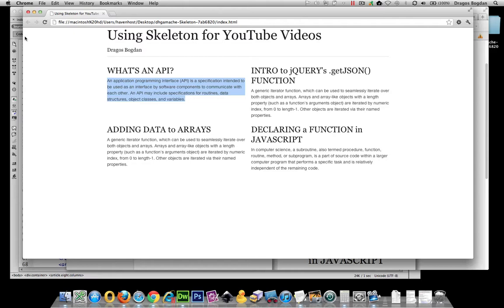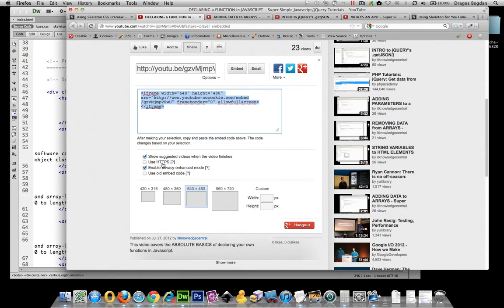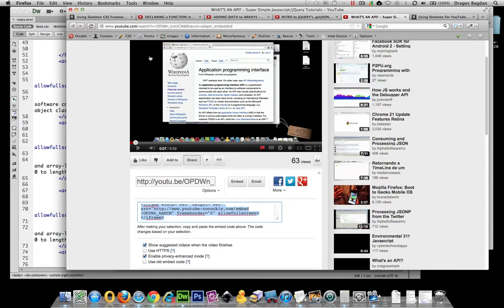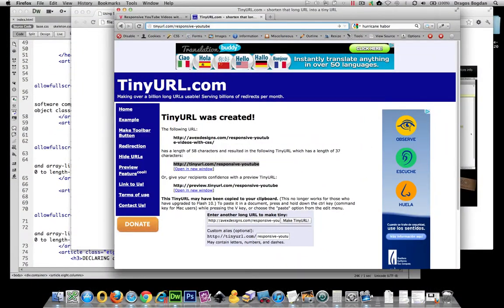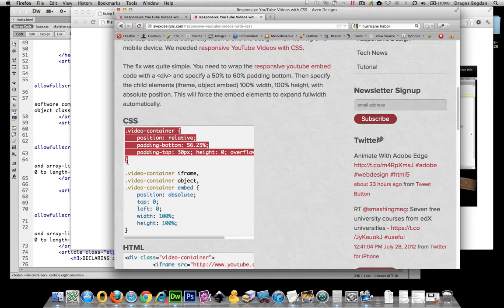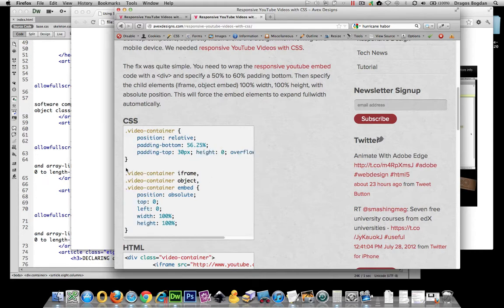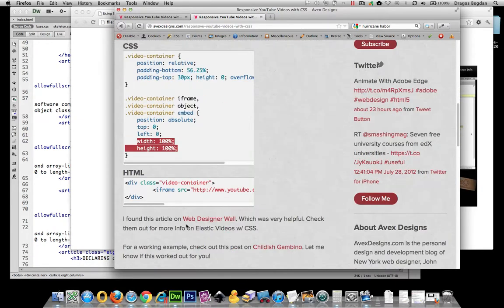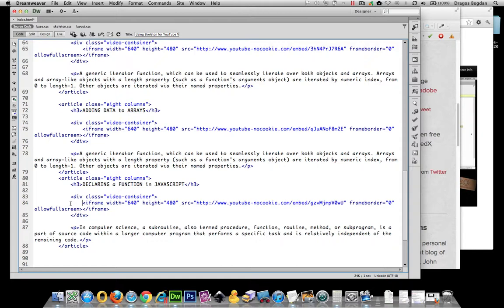(4/11) Embedding Responsive Youtube Videos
In this will illustrate how to use a pure CSS technique to make embedded YouTube videos, iframe elements specifically, responsive to width of its parent element while preserving the video's aspect ratio.